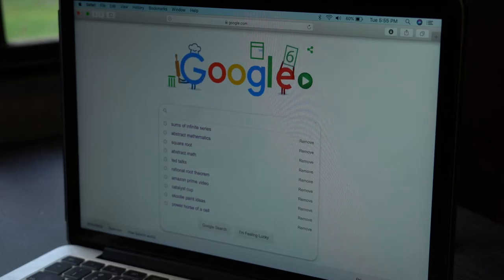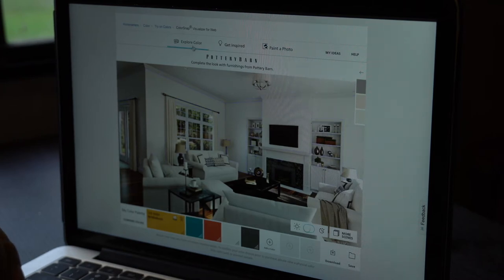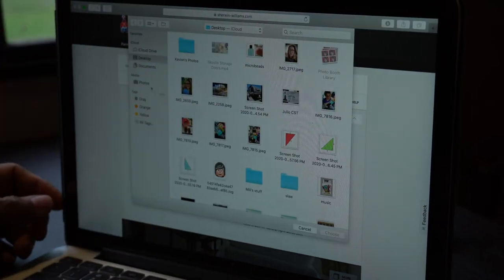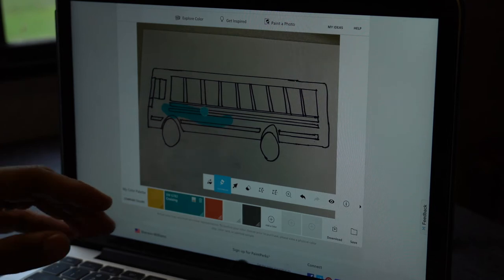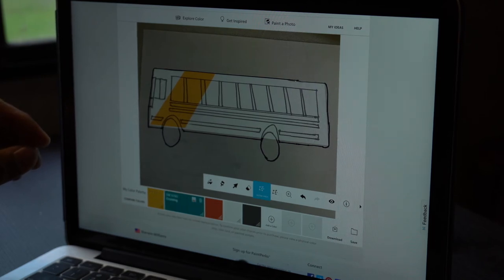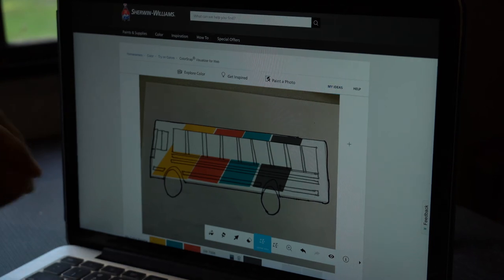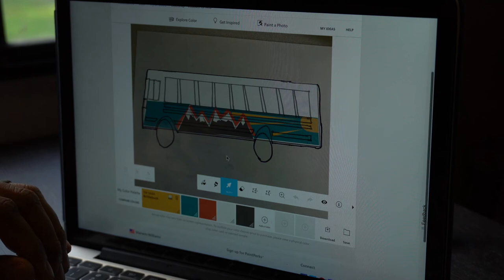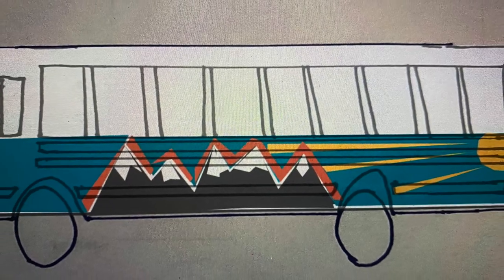Skoolie Bus Conversion - How to Choose Exterior Paint Design and Help us Choose Ours!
Hello all! Julio and Kate here, in this video Julio shows you how he designs 3 drafts for our bus exterior paint job. Please vote on which one of our designs you like best and let us know what you think!

We used the Sherman Williams ColorSnap Visualizer

We try our best and do our best, but we are not professionals. If we ever do something wrong please, please let us know so we can remedy the situation. Ultimately, this is our home and we want to keep our family safe.

We may not have the best videos or gear, but we are making do while trying to become debt free. It is our goal to offer better videos and quality as time goes on so any subscriptions to our channel helps us reach that goal.

Song - Skip Rox by Spazz Cardigan

Again Thank You So Much For Your Support!